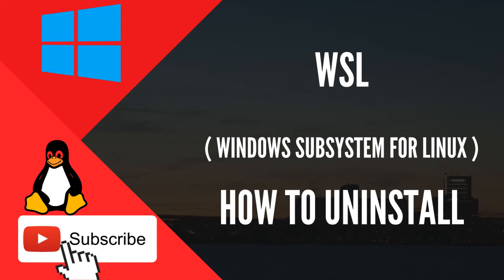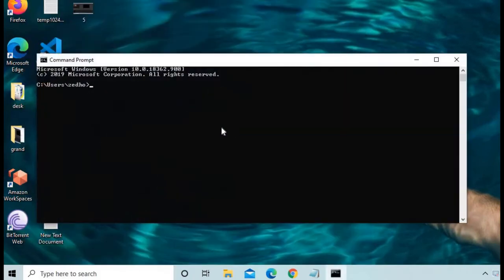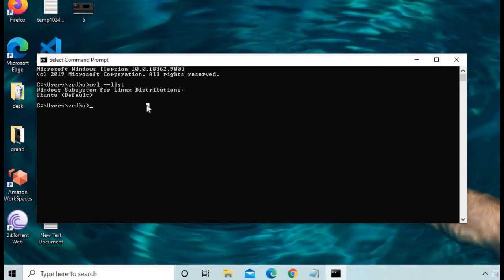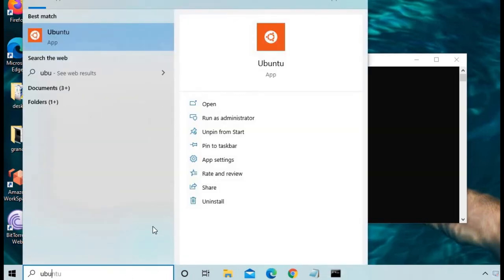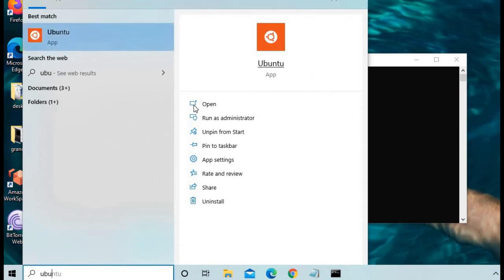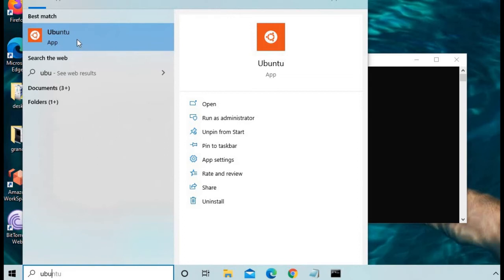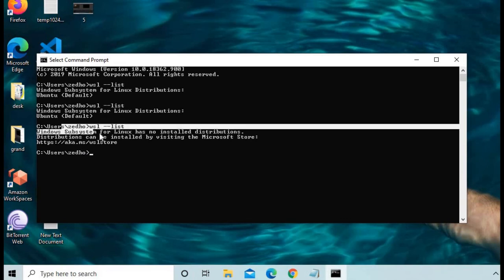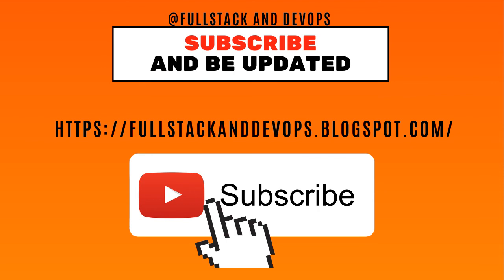WSL Uninstall specific distro | How remove linux in WSL windows 10 | light VM | delete OS subsystem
WSL Uninstall specific distro | How remove linux in WSL windows 10 | Virtual | delete OS subsystem

uninstall
remove
delete
flush
clear
uninstall wsl ubuntu,
how to uninstall wsl,
uninstall wsl,
uninstall wsl windows 10,